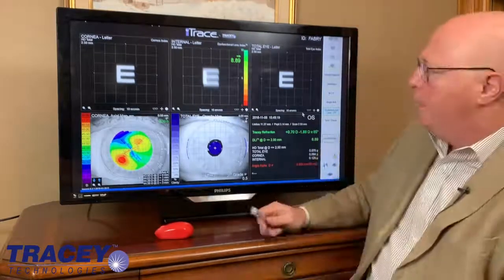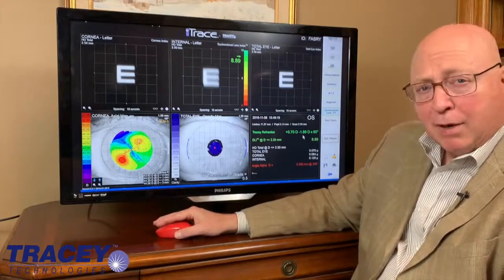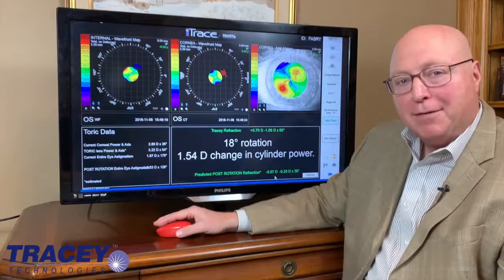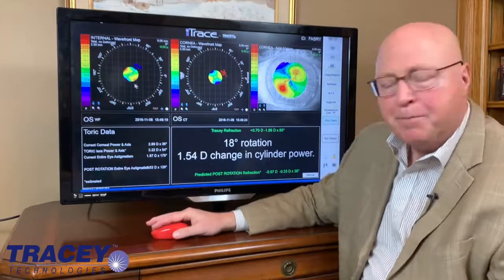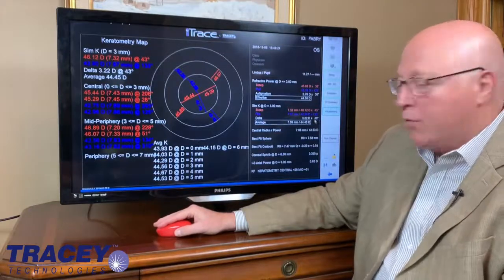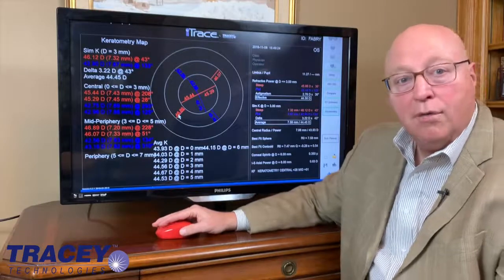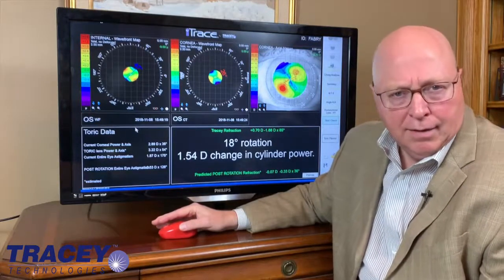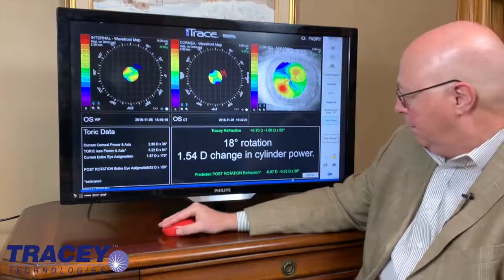iTrace U Toric Surprise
Ray Sievert presents a case of a toric complication and surprise result. The iTrace helps solve the mystery.